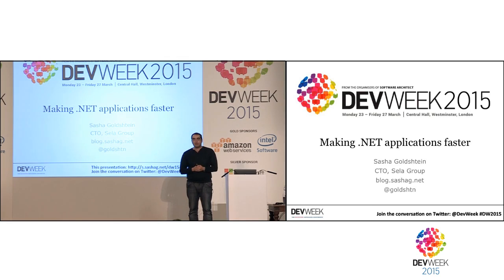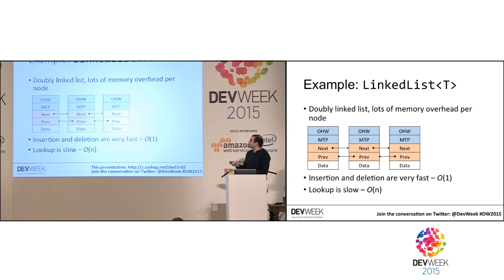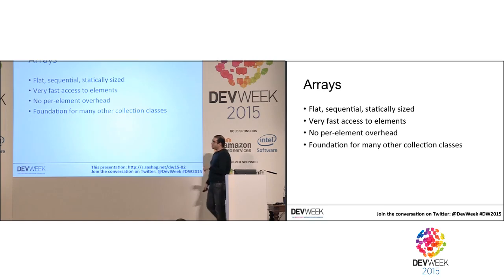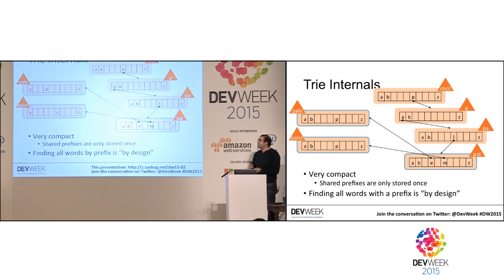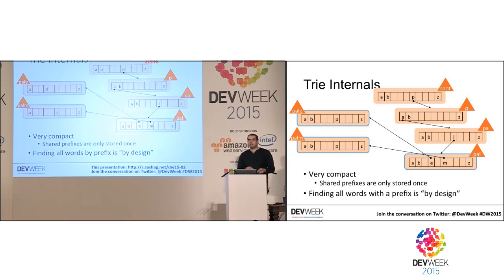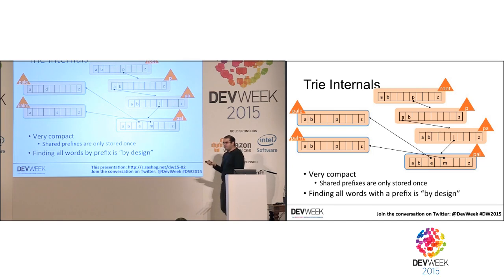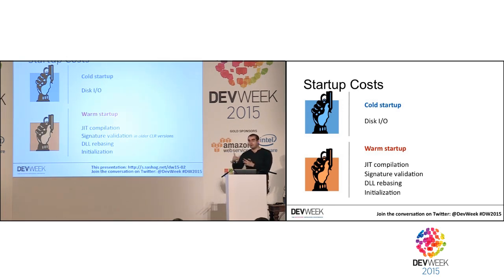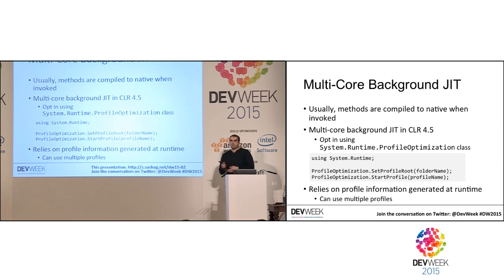Making .NET applications faster - Sasha Goldshtein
Breakout session from DevWeek 2015

DevWeek is the UK’s leading conference for professional software developers, architects and analysts. With insights on the latest technologies, best practice and frameworks from industry-leading experts, plus hands-on workshop sessions, DevWeek is your chance to sharpen your skills - and ensure every member of your team is up to date.

for information on the latest event.